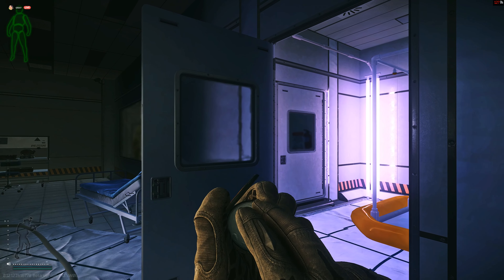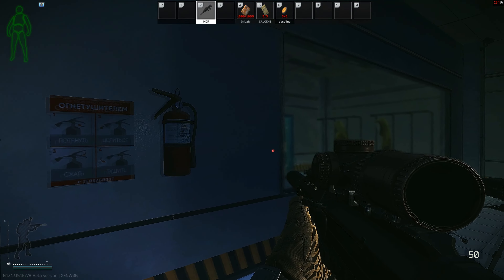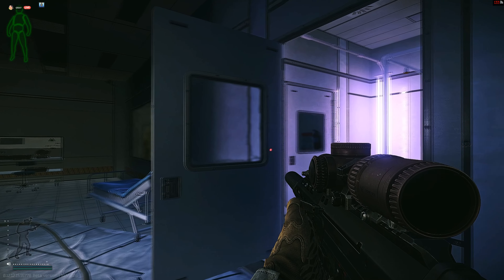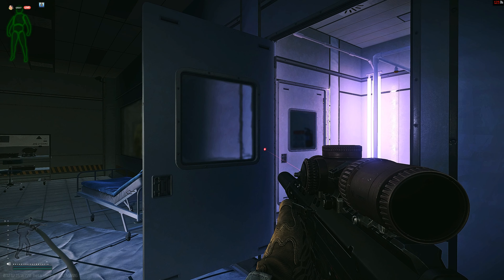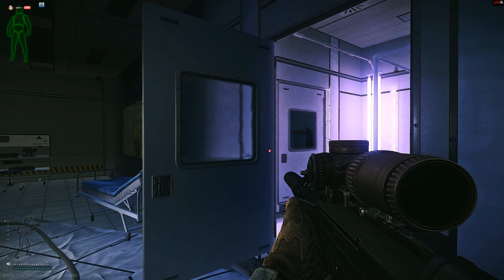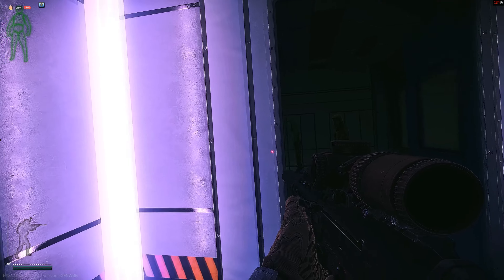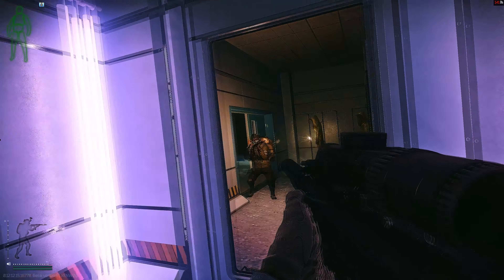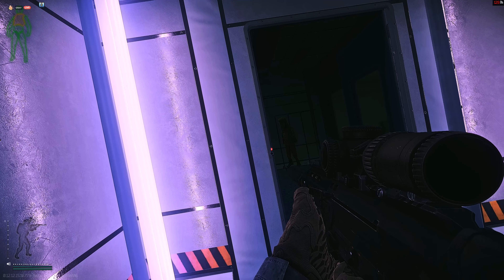labs main pepperpains